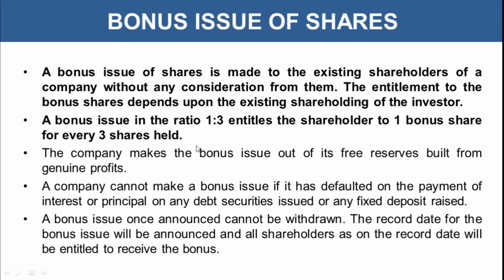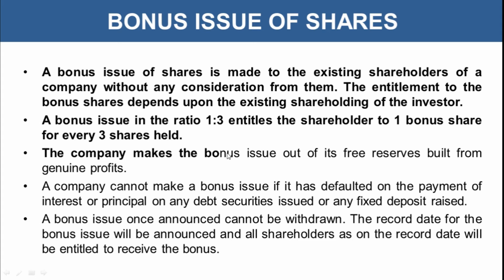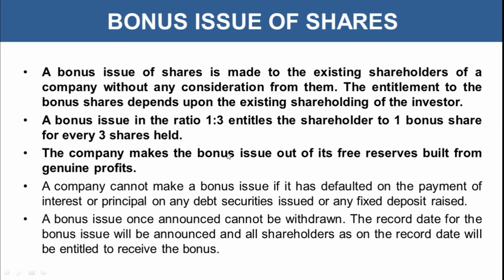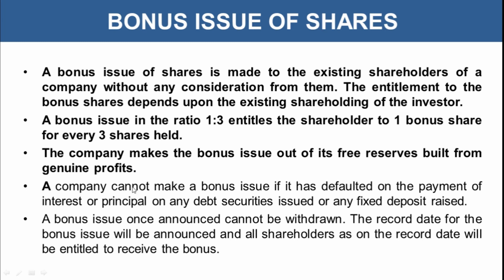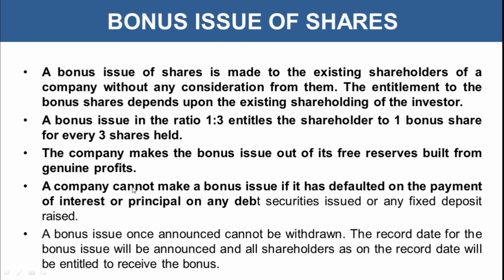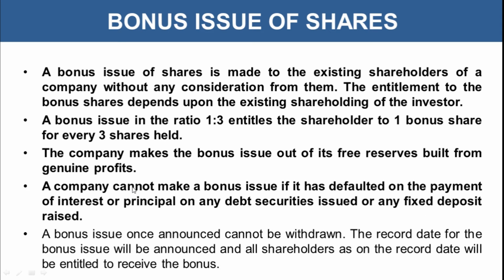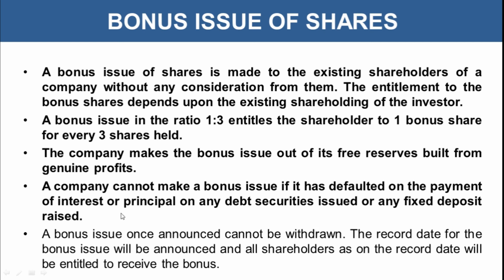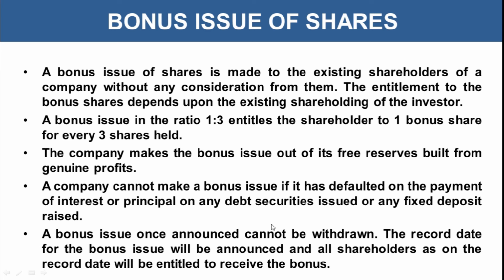Bonus Issue of Shares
A bonus issue of shares is made to the existing shareholders of a company without any consideration from them. The entitlement to the bonus shares depends upon the existing shareholding of the investor.